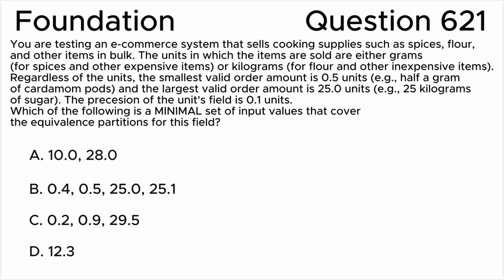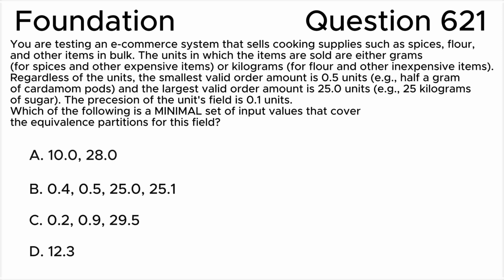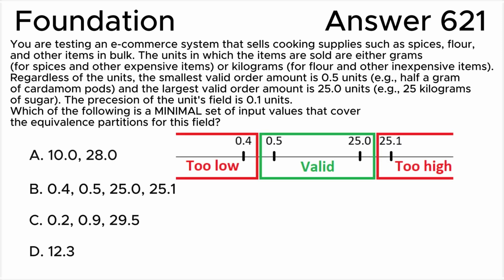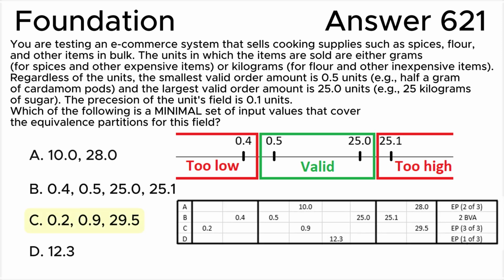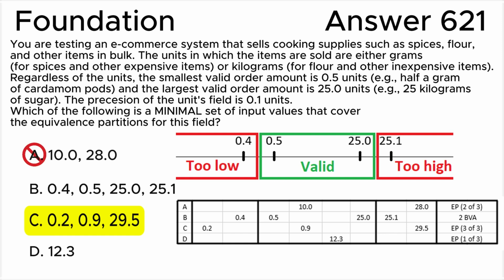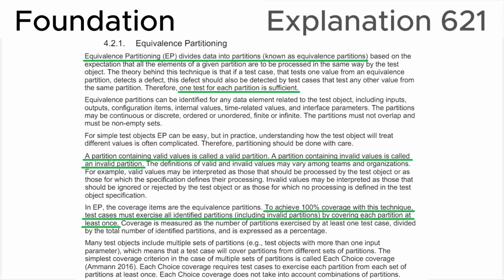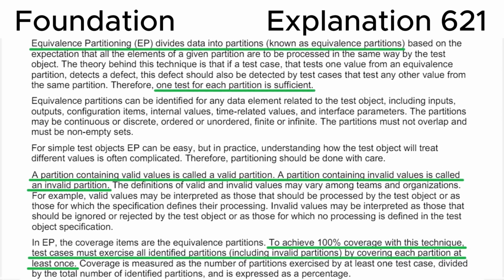ISTQB. Foundation level v.4.0 (2023). Question #621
ISTQB
Certified Tester Foundation Level v.4.0 (2023)
Question 621.
You are testing an e-commerce system that sells cooking supplies such as spices, flour, and other items in bulk. The units in which the items are sold are either grams (for spices and other expensive items) or kilograms (for flour and other inexpensive items).
Regardless of the units, the smallest valid order amount is 0.5 units (e.g., half a gram of cardamom pods) and the largest valid order amount is 25.0 units (e.g., 25 kilograms of sugar). The precesion of the unit's field is 0.1 units.
Which of the following is a MINIMAL set of input values that cover the equivalence partitions for this field?

00:00 Question.
02:18 Answer.
04:36 Explanation.

This question relates to topic in ISTQB Syllabus:
Chapter 4. Test Analysis and Design.
4.2. Black-box Test Techniques
4.2.1. Equivalence Partitioning

Based on:
1. ISTQB CTFL Syllabus v.4.0